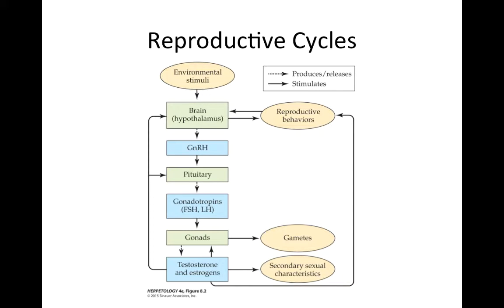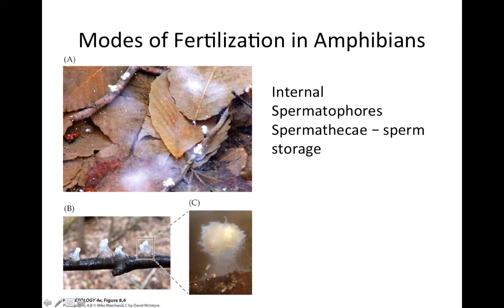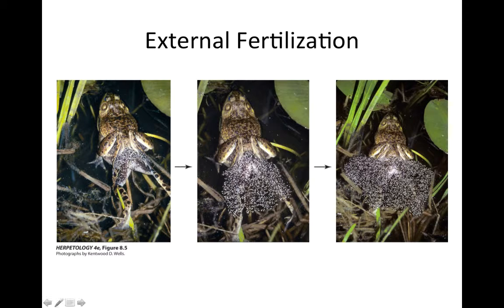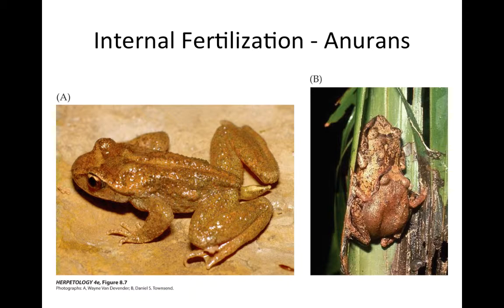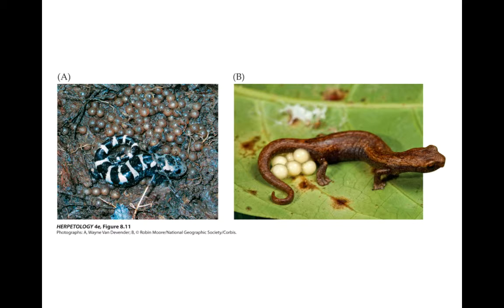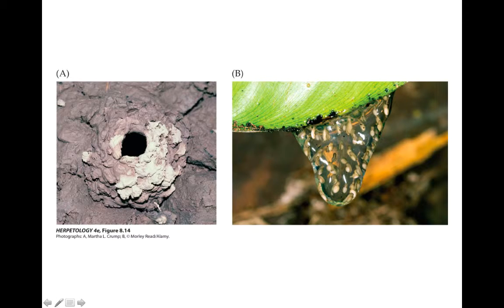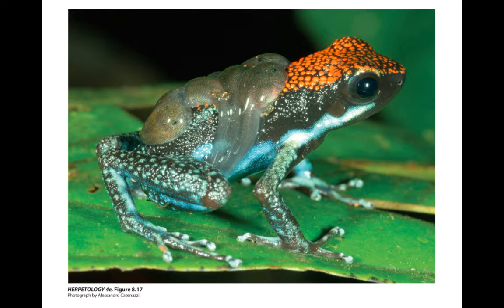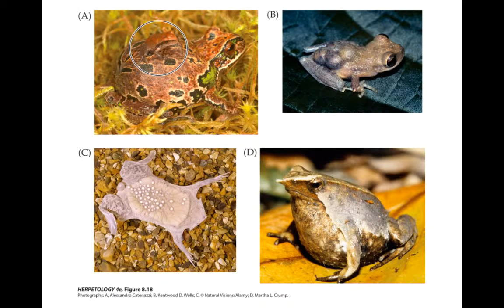Amphibian Life Histories Day 1